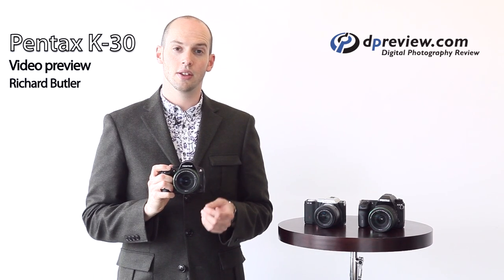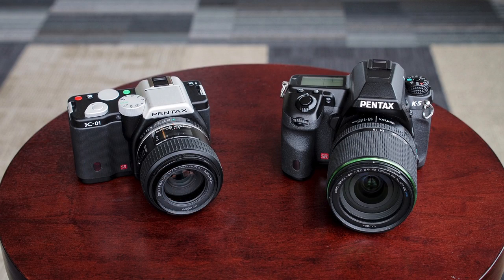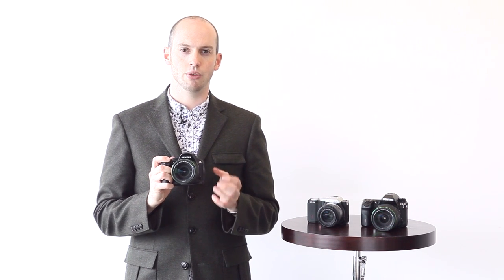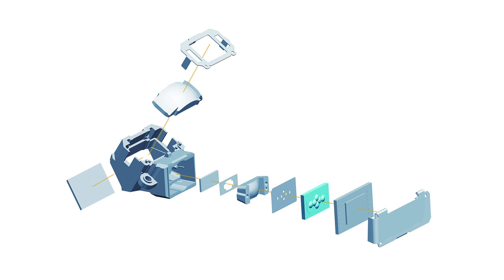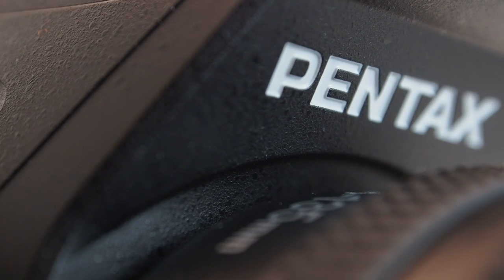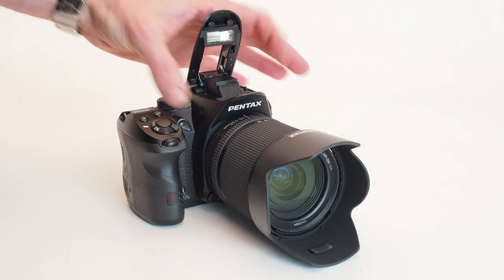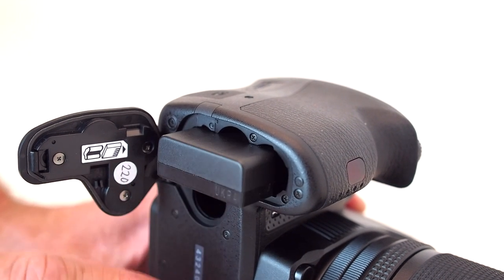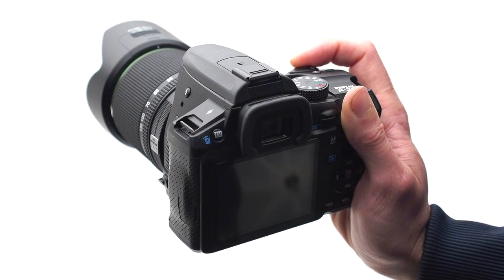Pentax K-30 Preview by dpreview.com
Hands-on preview of the Pentax K-30 weather-sealed 16MP DSLR.